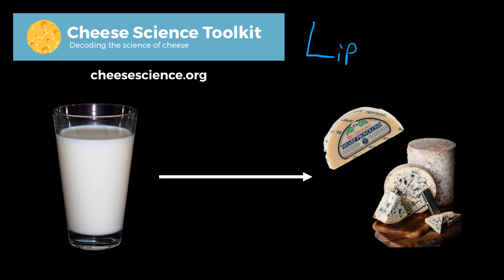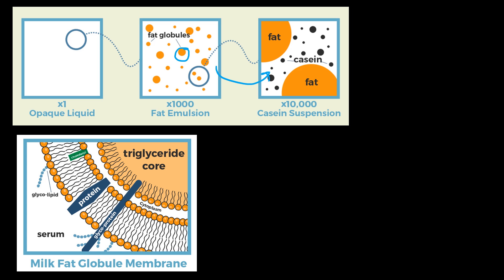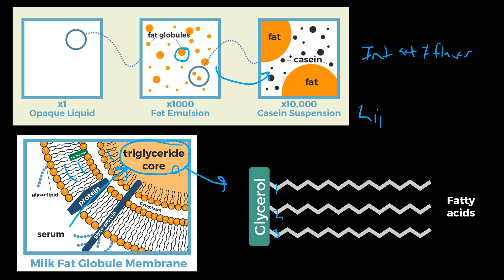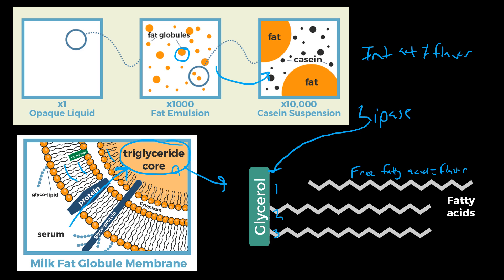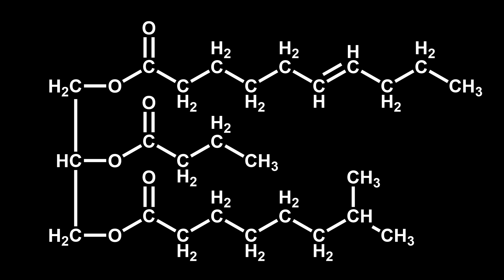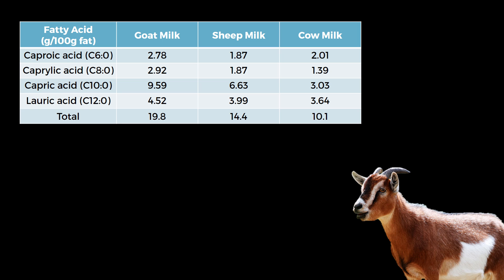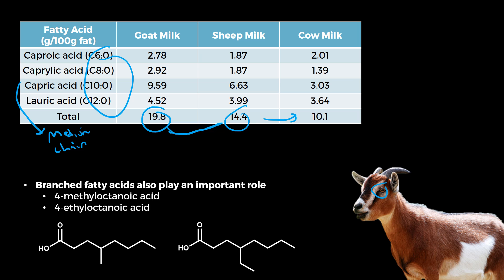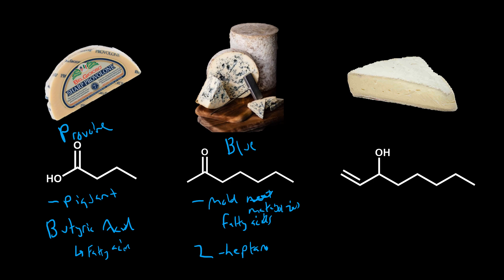Cheese Chemistry - Lipolysis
A brief look at the chemistry of fat breakdown in cheese!